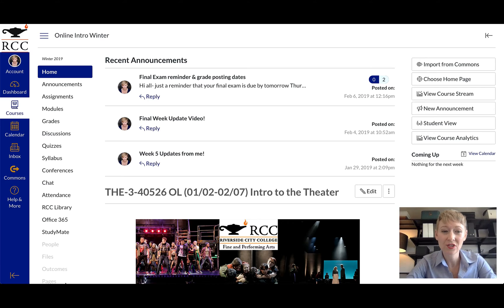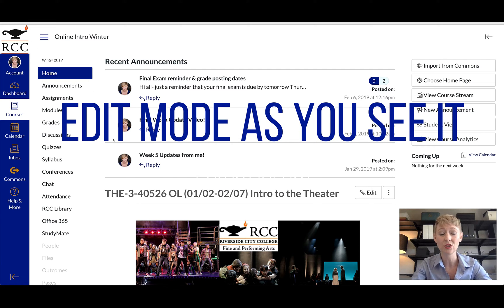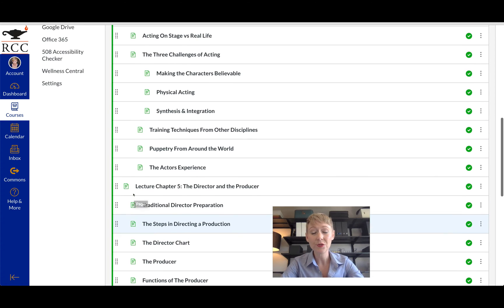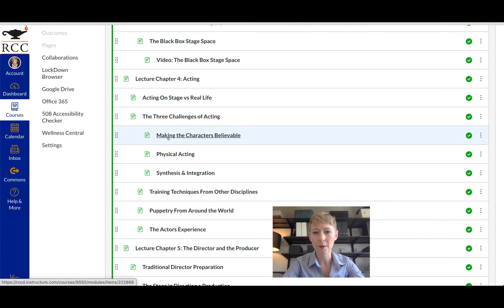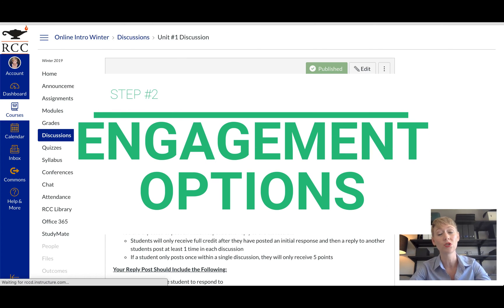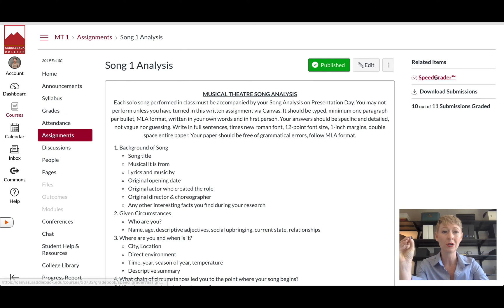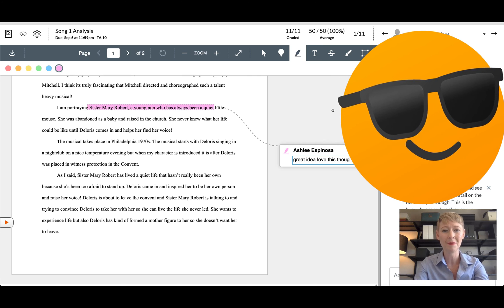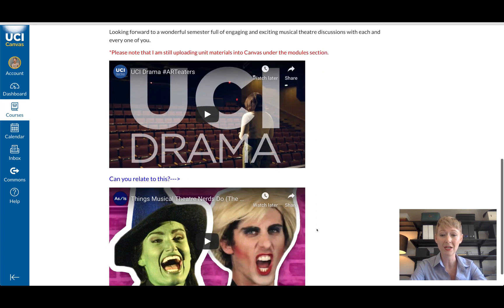The Canvas Setup Framework Teachers Are Using to Get Results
Take a look inside my actual online courses in Canvas LMS. This tutorial is focused on the four steps in my previous video - content, engagement, quiz/exams, and essay/written papers to take a face to face course and turn that into an online course

Timestamps
00:00 Intro
3:00 Content
7:40 Engagement
10:15 Exams
12:15 Papers